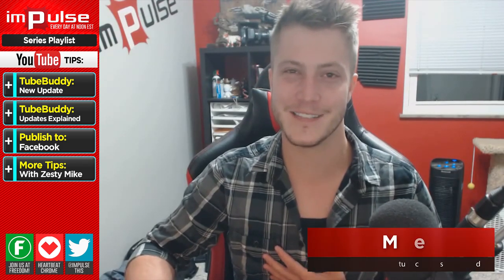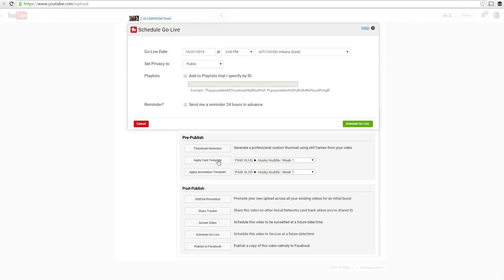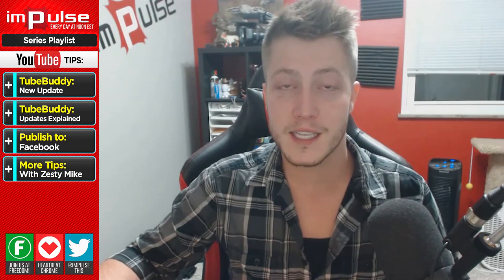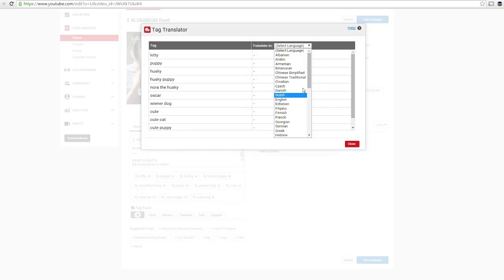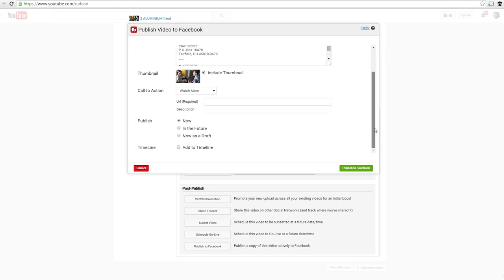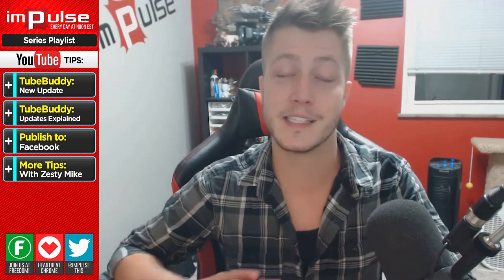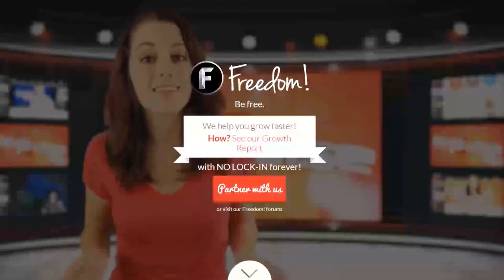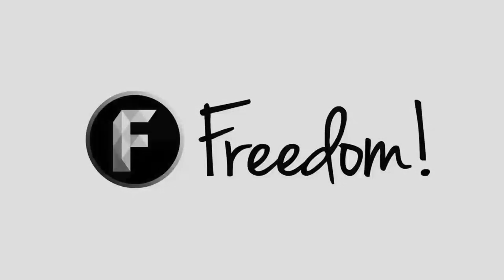★ ANOTHER TubeBuddy Update! ➜ Impulse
Today we discuss the new Tube Buddy Update!

? Links

Partner your livestream channel now!

Be free.

? Freedom!

? Network

? XSplit V2

? Music

FiXT Music and Position Music, used in Call of Duty, NBA and Far Cry, is now licensed for free to FreedomFamily for commercial purposes